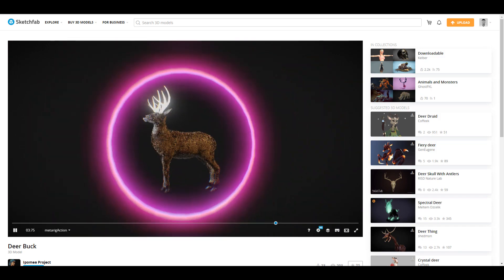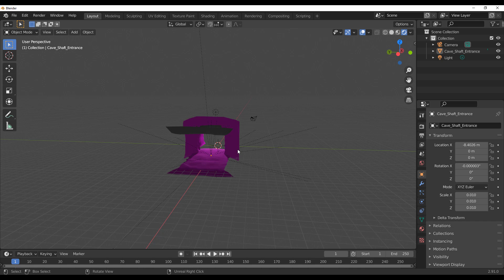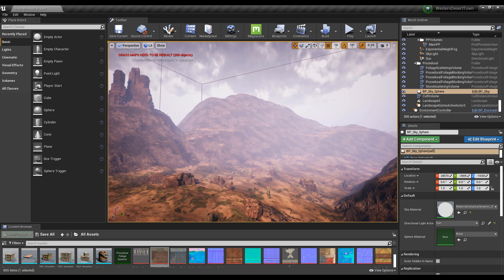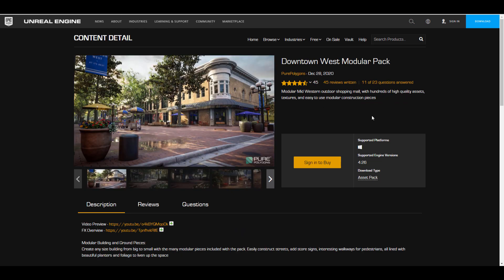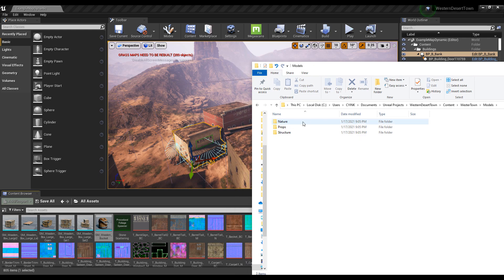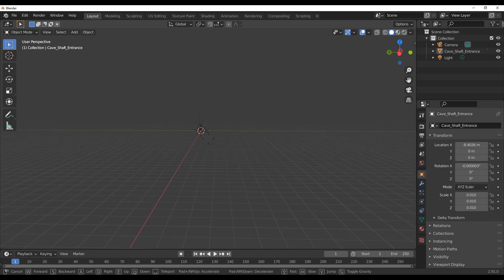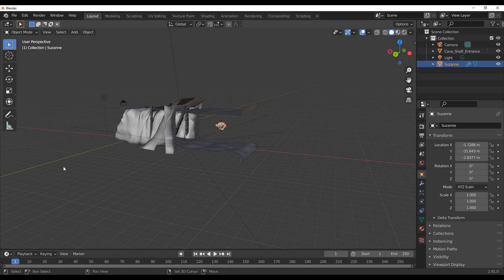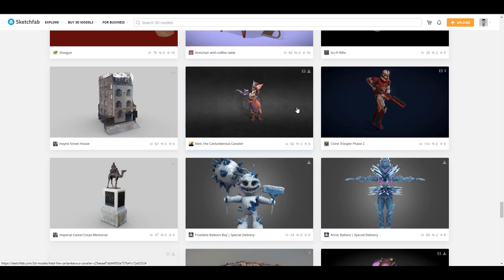BLENDER - Right Mouse Navigation! -Yes!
Traveling across a scene in most cases might be very challenging especially scenes with huge landscapes and also and lots of things to inspect, and today we would be looking at a free addon that can help you do all these directly in blender.

0:00 Sponsor Time
0:13 Intro
1:12 Navigation Explanation [Tip]
3:12 Free Asset Collection [Tip]
3:59 Exporting /Exploring UE Files [Tip]
5:18 Navigation +
6:16 Right Mouse Context Menu
6:45 Importing Files
7:30 Sponsor TIme